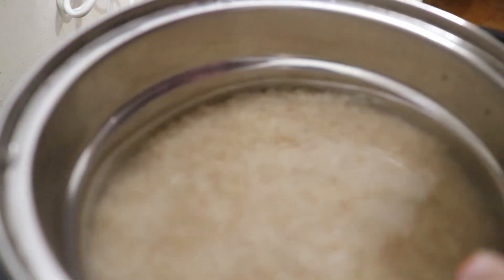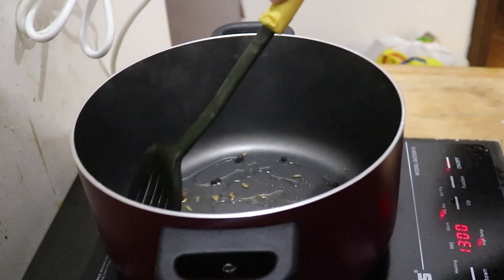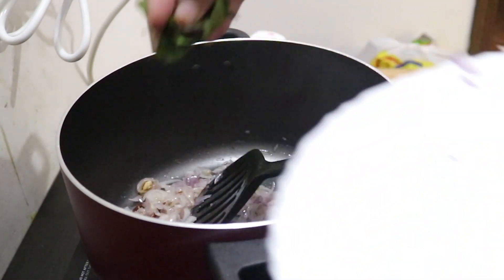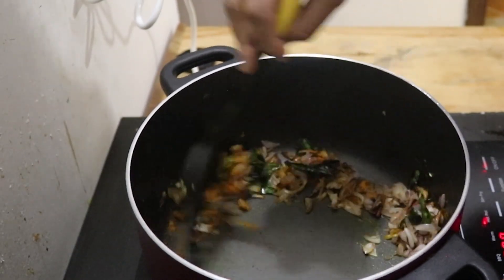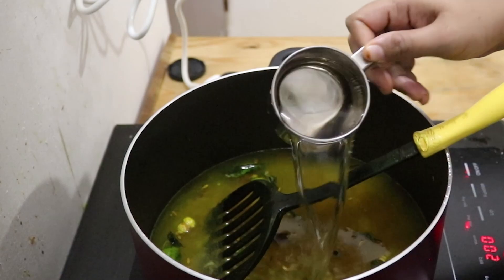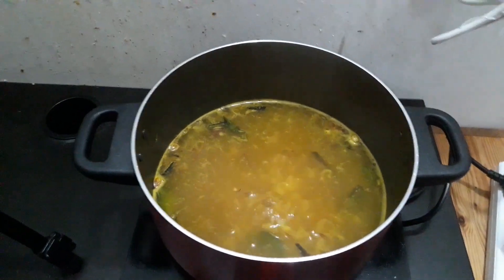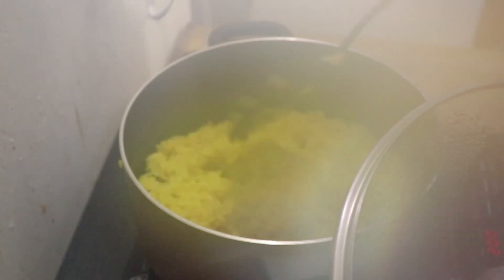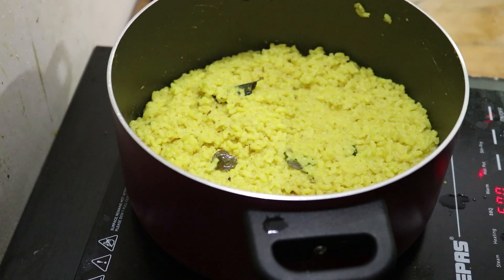മലബാര്‍ സ്പെഷ്യൽ വിരിഞ്ചി-മഞ്ഞചോറ് എളുപ്പത്തില്‍ തയ്യാറാക്കാം